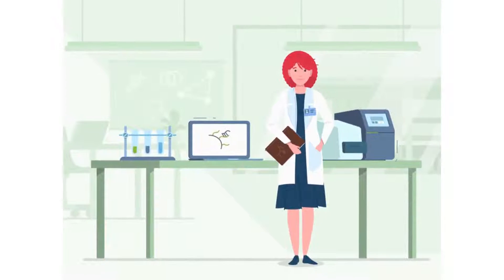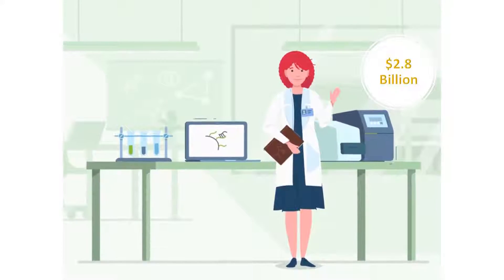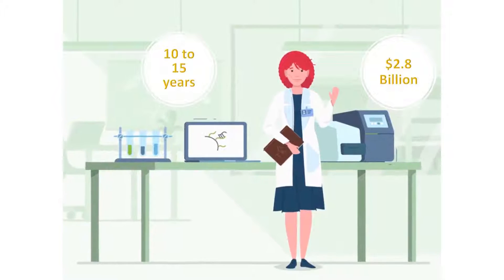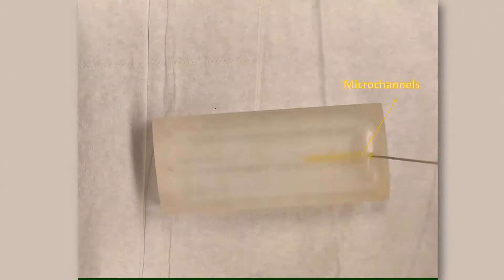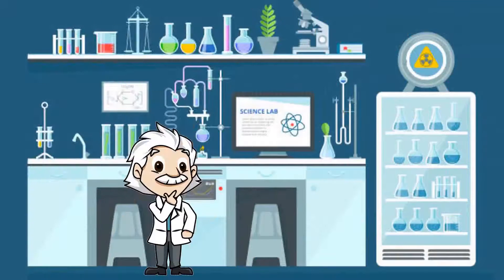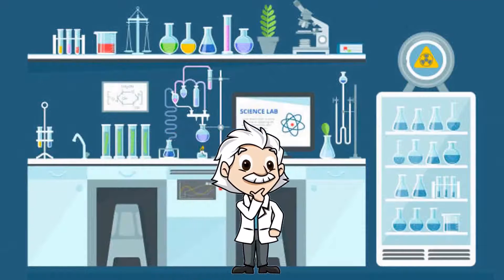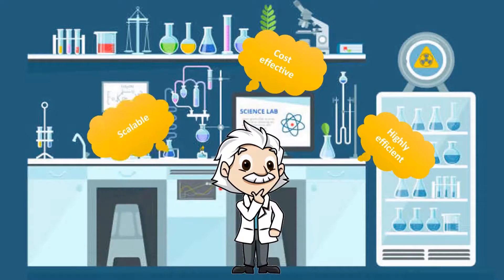2022 University of Waterloo GRADflix Competitor: Megala Ramasamy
Video title: 3D Printed microfluidic device for drug testing

2022 GRADflix video submission by Megala Ramasamy, School of Optometry and Vision Science, Faculty of Science.

GRADflix is a research communication opportunity for graduate students at the University of Waterloo. Participants create a video, moving slide show, or animation of no longer than 60 seconds in length that describes their research.